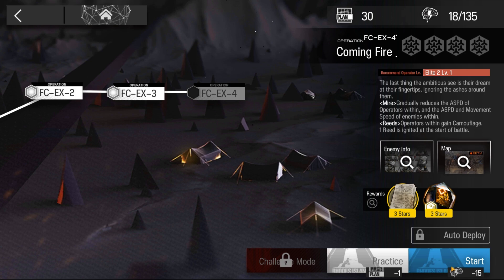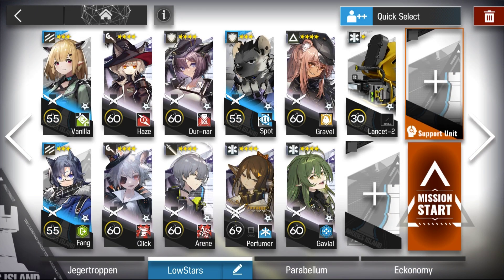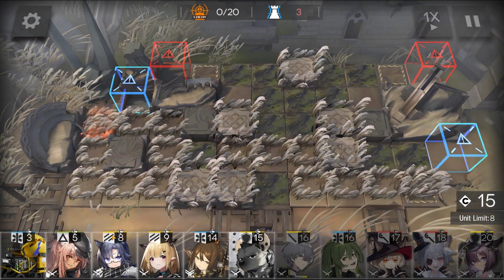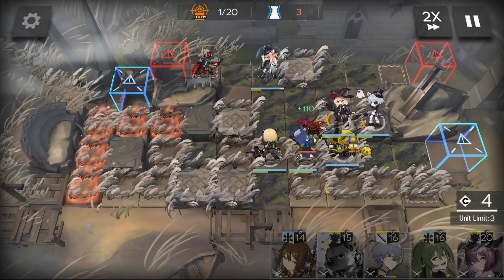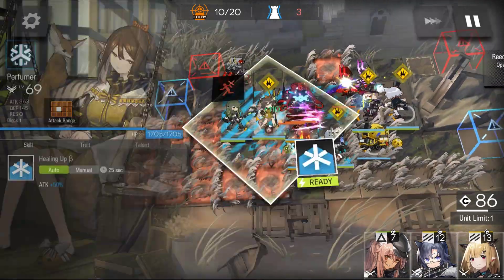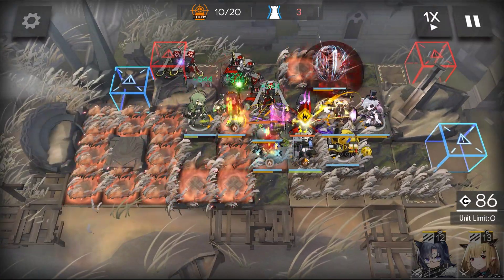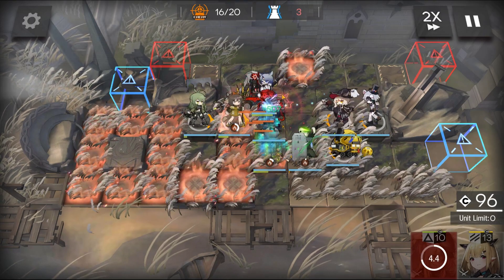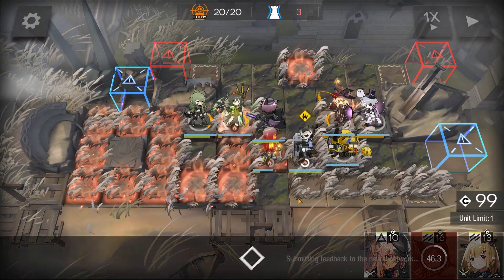Arknights What The Firelight Casts FC-EX-4 Low Rarity Guide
Arknights guide to FC-EX-4 in What The Firelight Casts with low rarity.